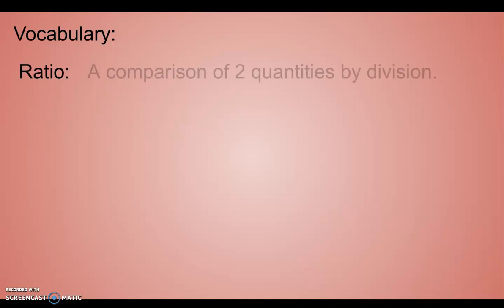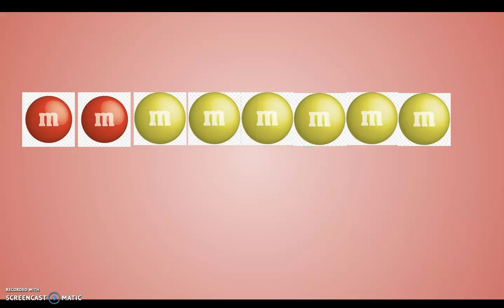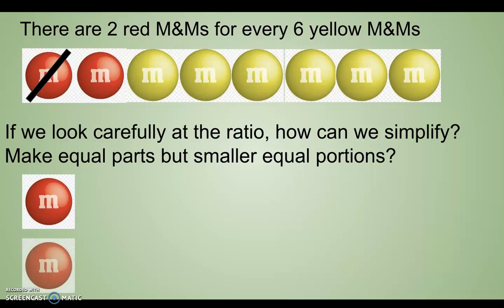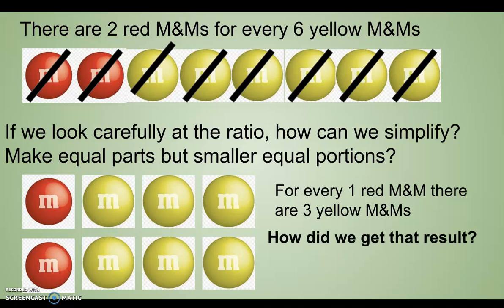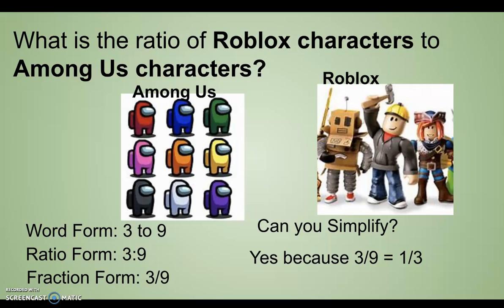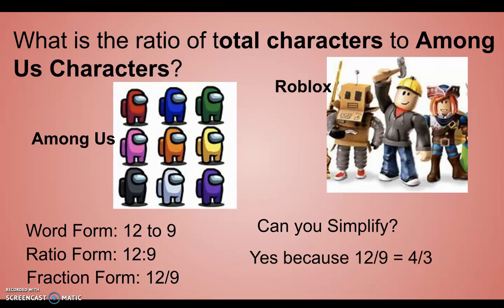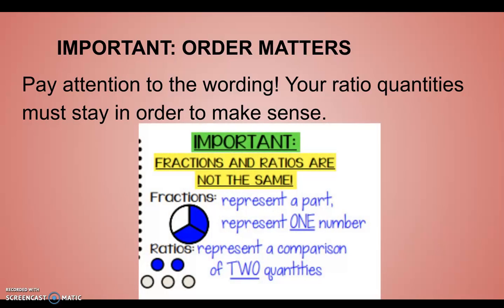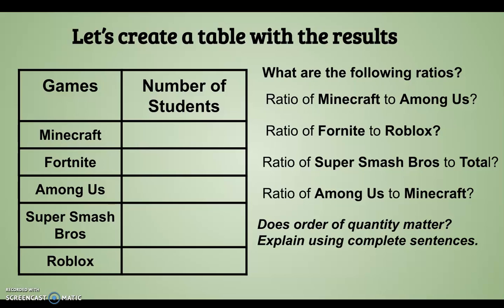notes Ratio 1 2